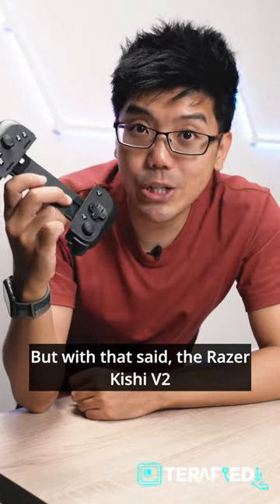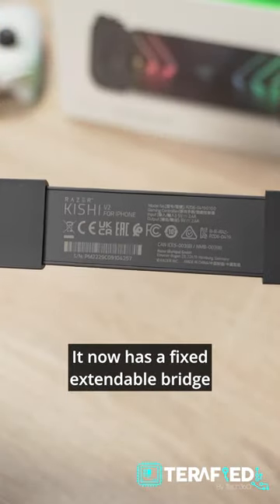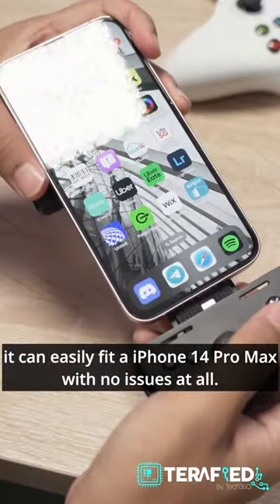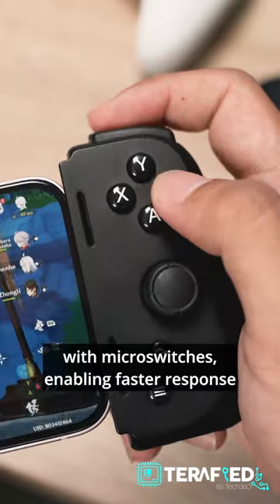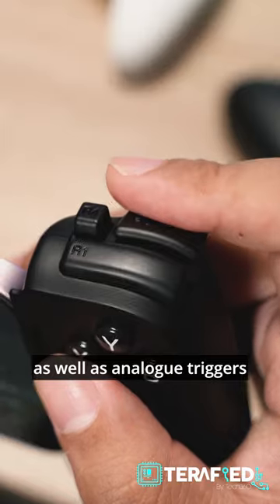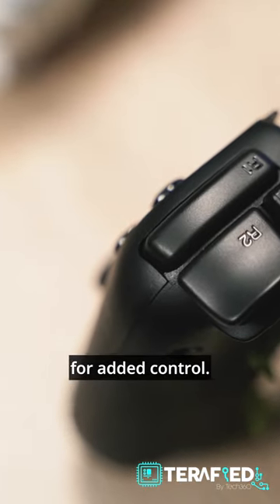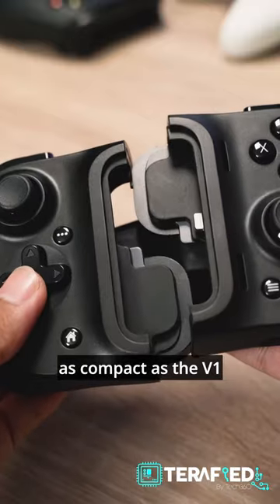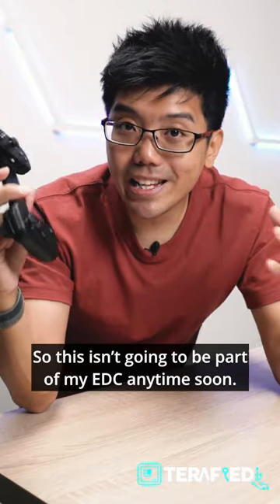Kishi V2 Is Indeed Nice, But Not Perfect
The Razer Kishi V2 improves on many things from the original V1 and certainly, there's lots to like about it. But those thumbsticks though...